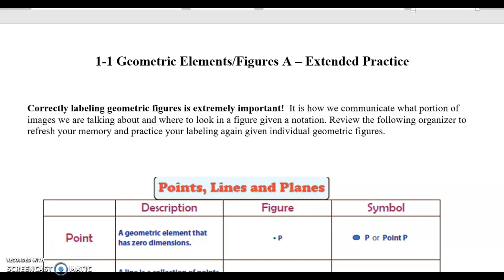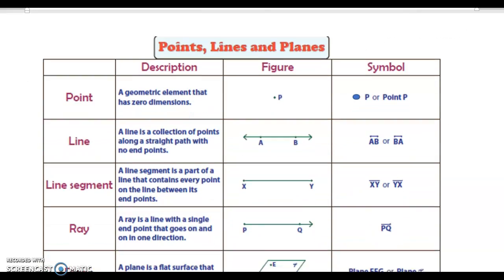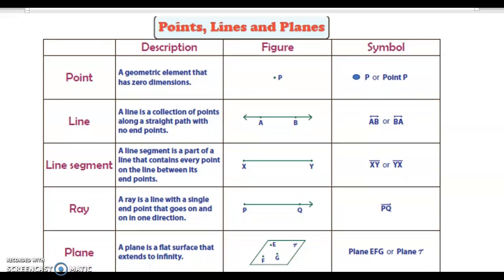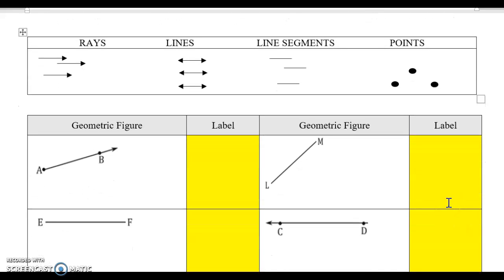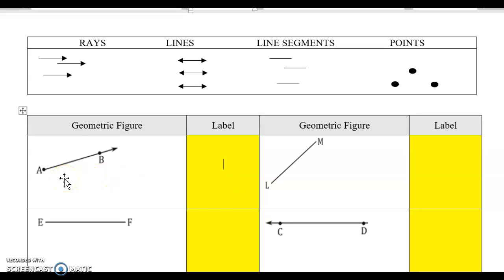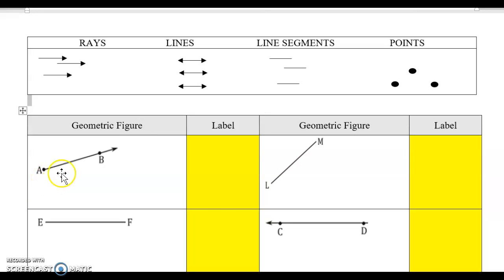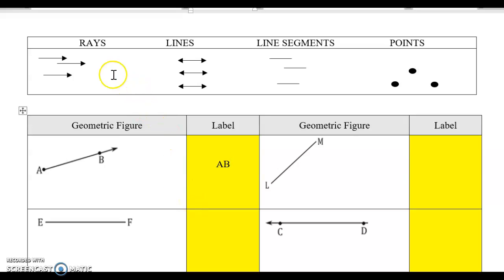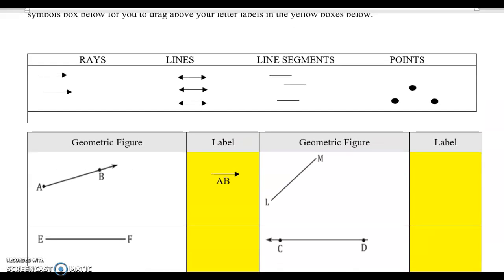1-1 Labeling Geometric FIgures Extended Practice A